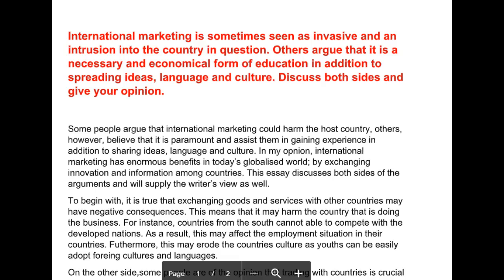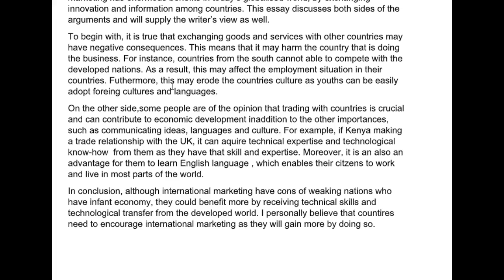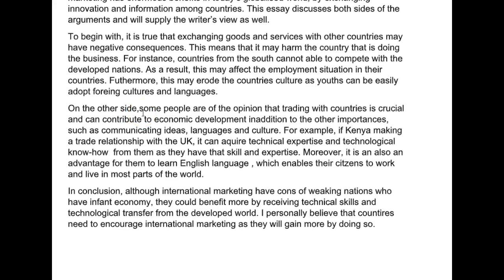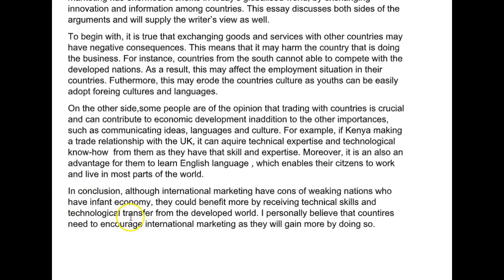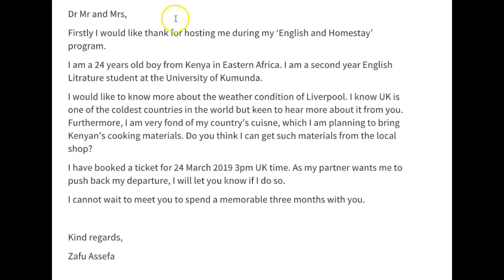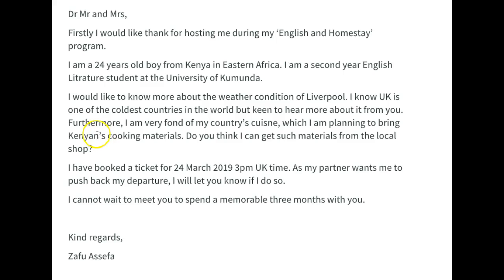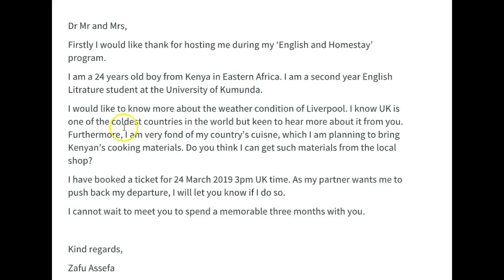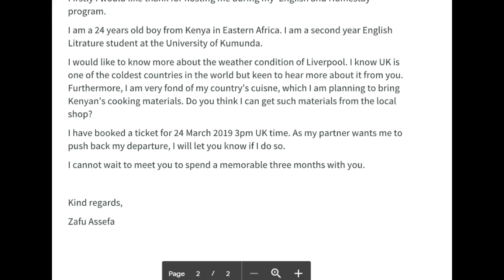IELTS Essay Correction - Zafu - nice work!